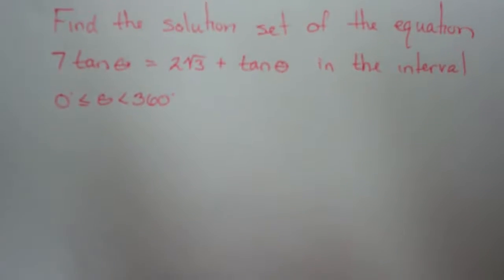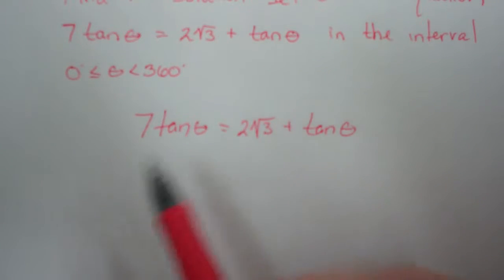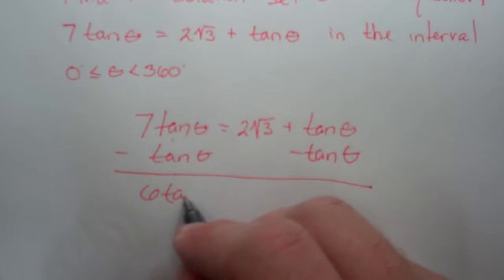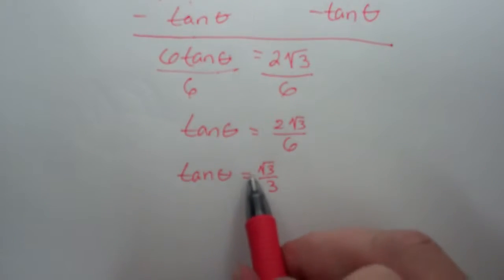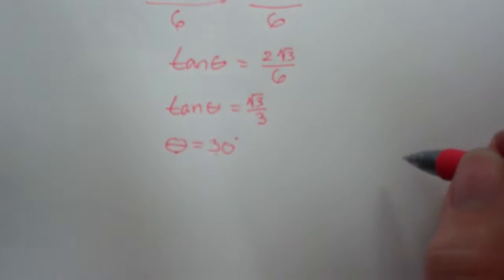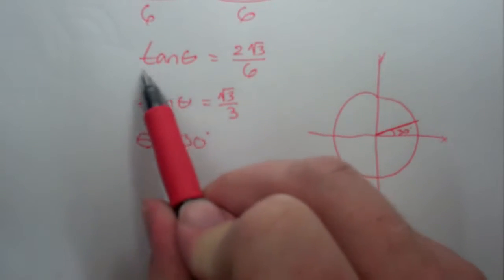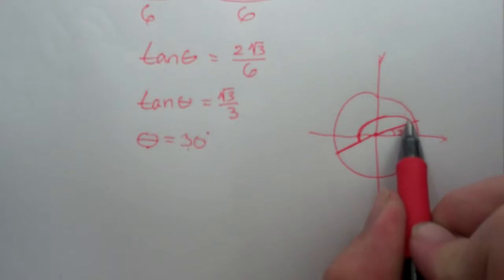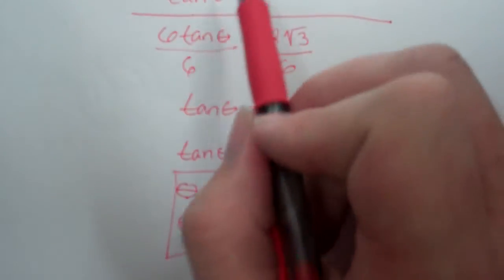trig video 35